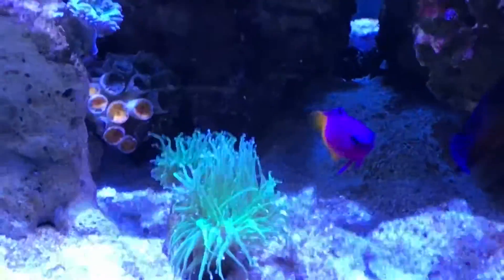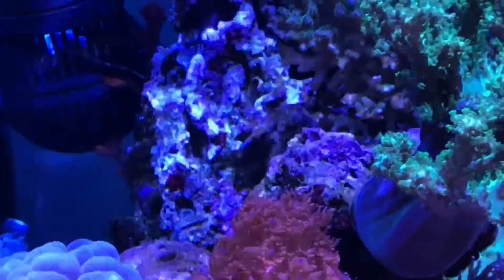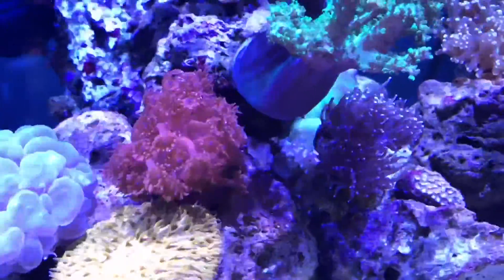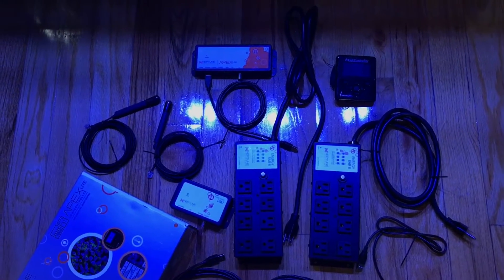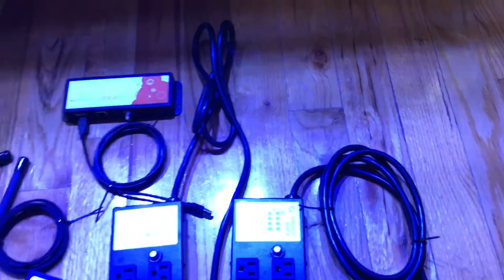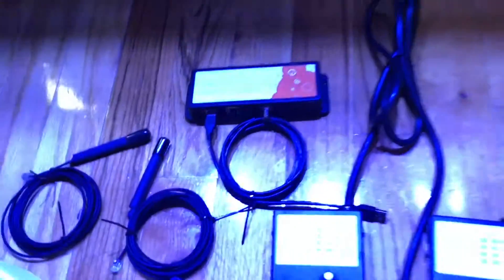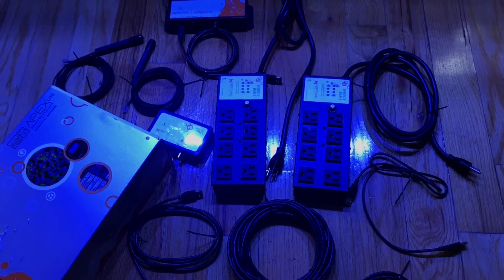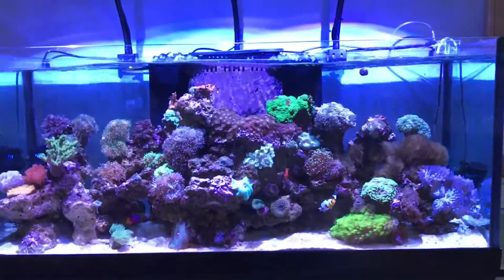Mixed Reef Update | Auto Dosing NoPox or NOT | Neptune Apex Lte & Accessories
Temp 79F
pH
salinity 35ppt

dKH 9
Mg 1360
Ca 480

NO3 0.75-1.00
PO4 0.16

NH3 less than 0.02ppm

10 gallon Aqueon Aquarium as ATO Container

*completed 20 gallon water-change w/ Red Sea's Blue Bucket Salt.
*raised all three Kessil LEDs slightly to 9 inches above the surface level of the water.
*purchased Brine Shrimp Eggs to begin new hatchery project.

*sold my Legacy Neptune Apex Lite Unit (a discontinued model) plus acquired accessories to make room for a WiFi controller: